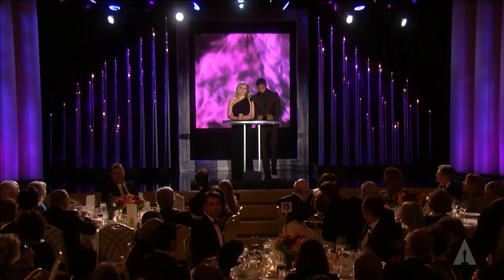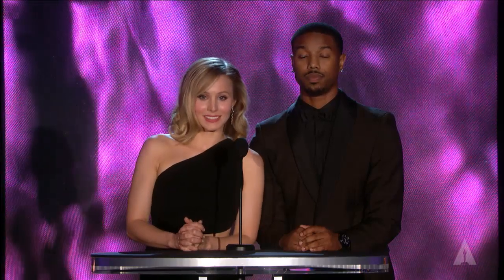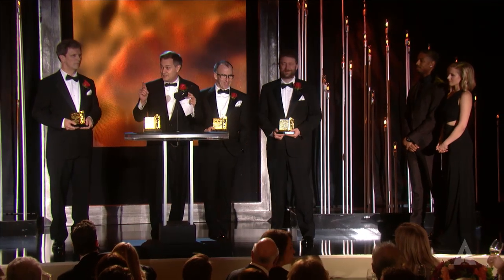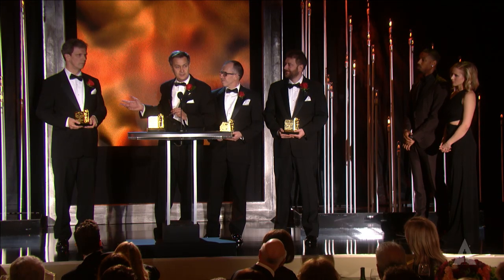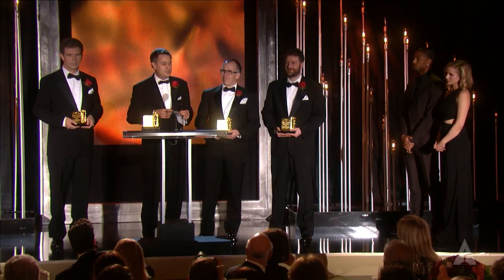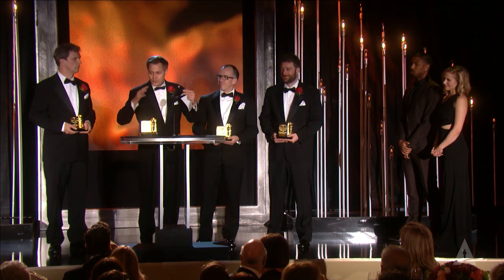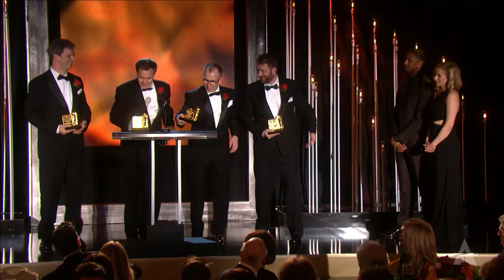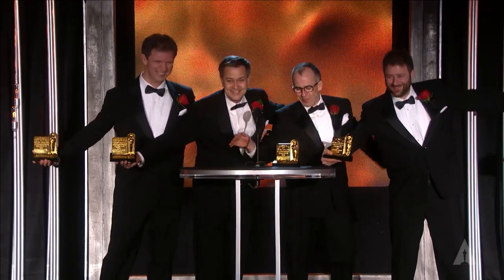2013 Sci-Tech Awards: Emmanuel Prévinaire, Jan Sperling, Etienne Brandt and Tony Postiau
Kristen Bell and Michael B. Jordan present Emmanuel Prévinaire, Jan Sperling, Etienne Brandt and Tony Postiau with Scientific and Engineering Awards for their development of the Flying-Cam SARAH 3.0 system. From the Academy's Scientific & Technical Awards held on February 15, 2014 at the Beverly Hills Hotel.